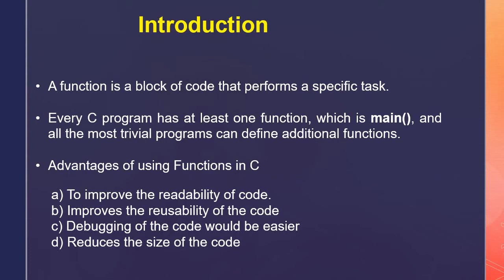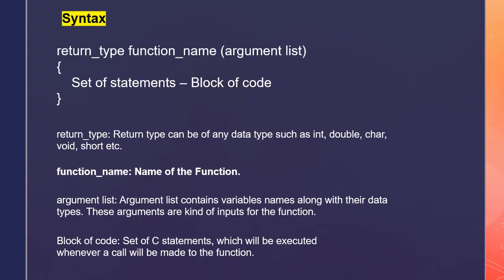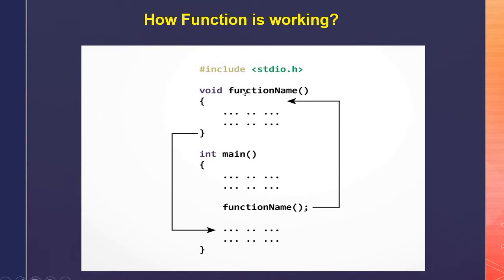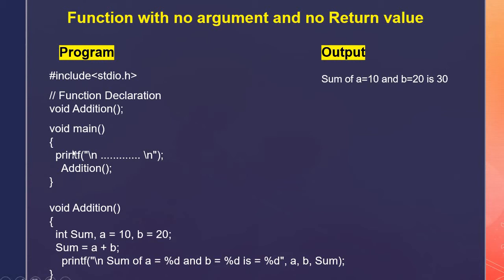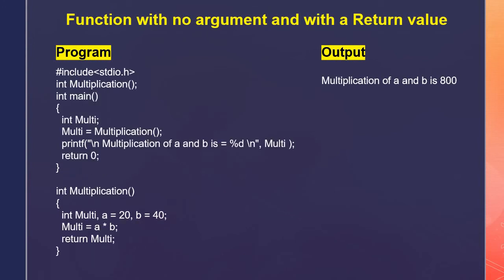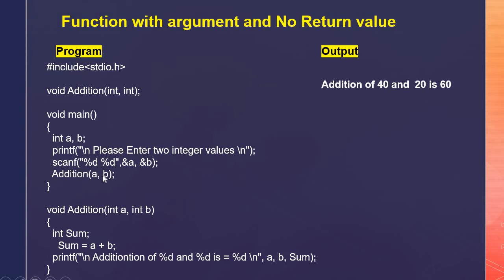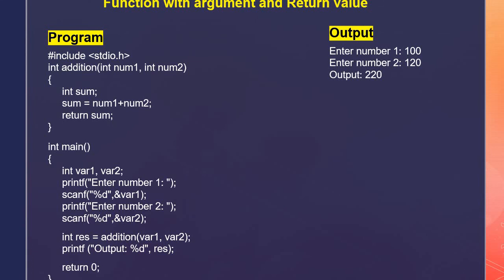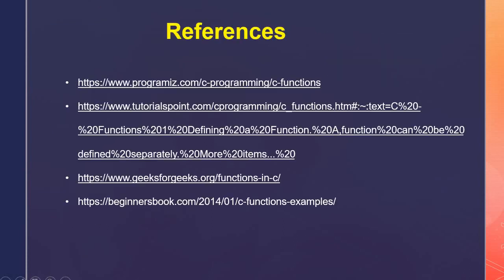Functions in C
Functions in programming in C Language